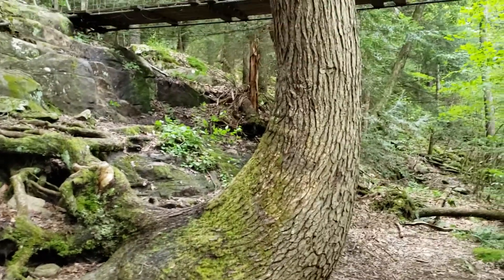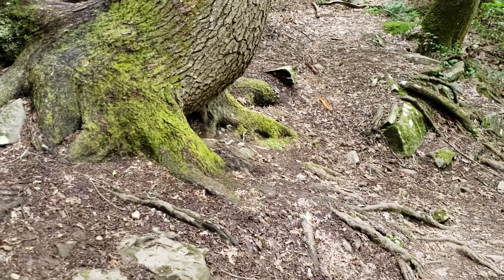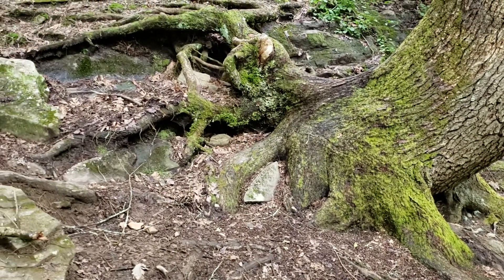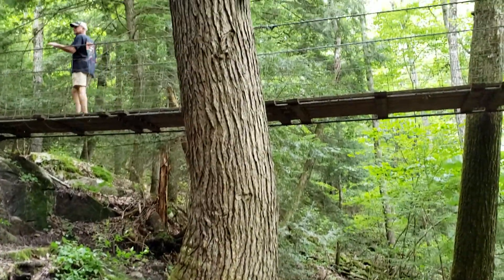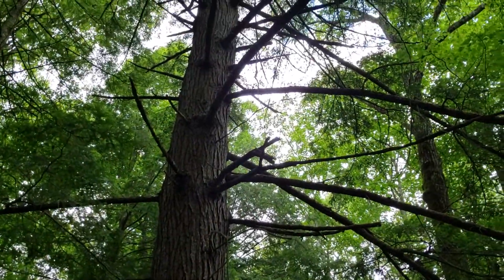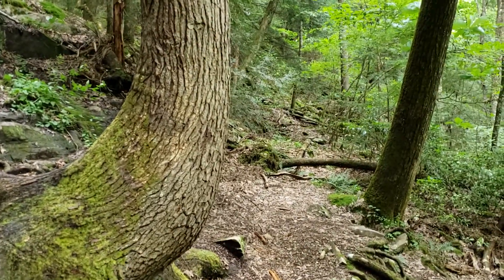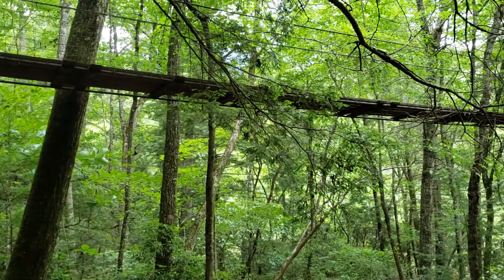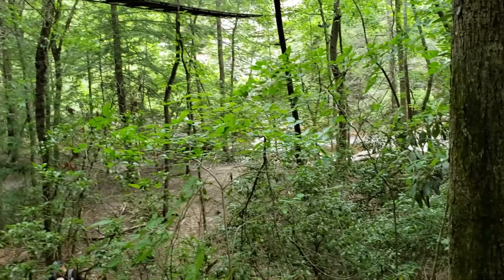Fall Creek Falls State Park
Pitney Creek Swing Bridge, Brontosaurus Tree